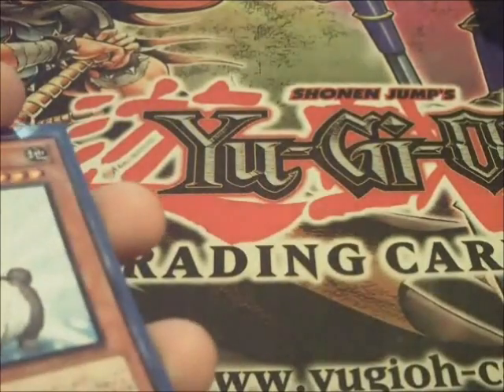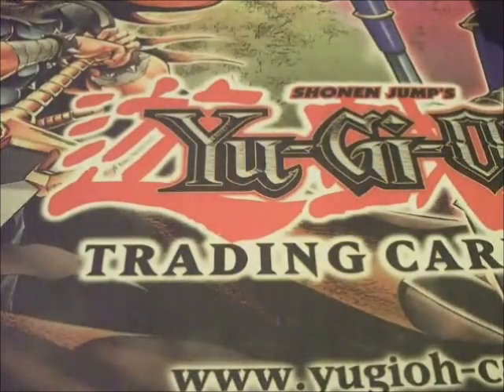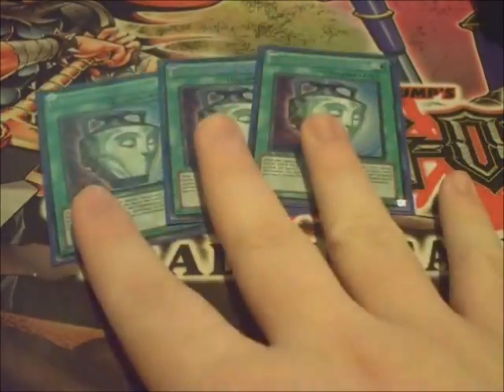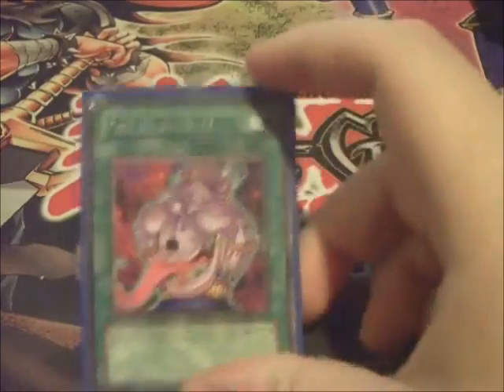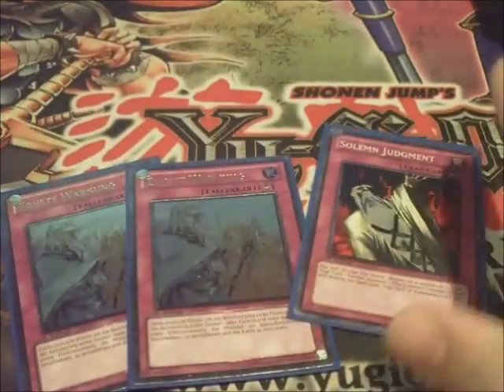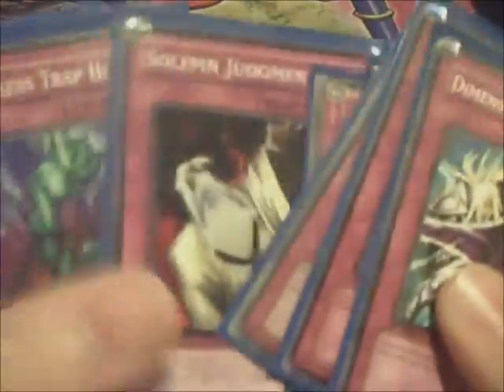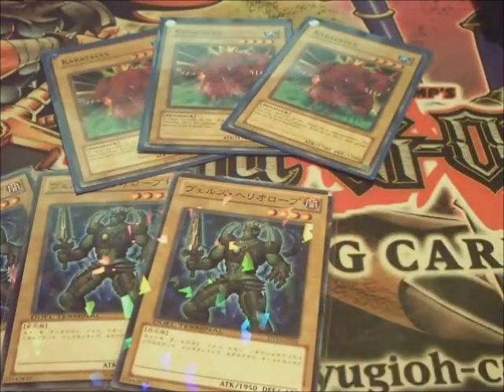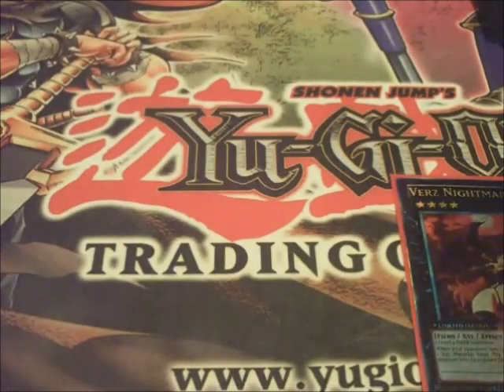Rescue Rabbit and XYZ's Yugioh Deck Profile 11-04-11